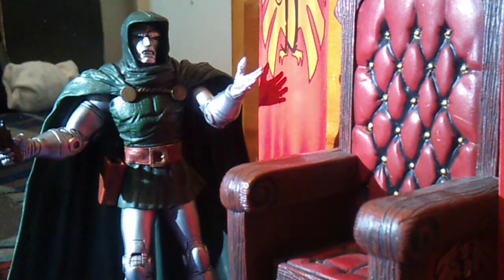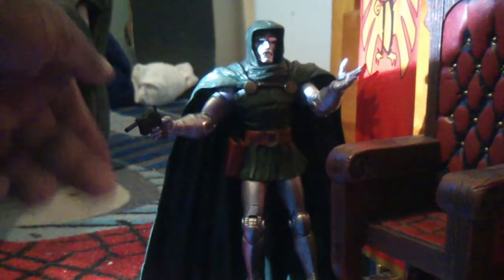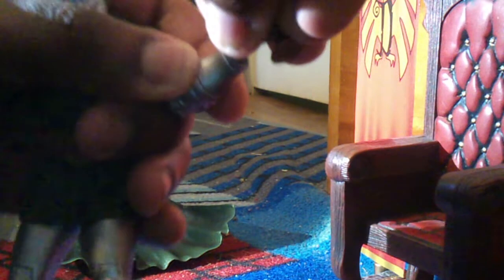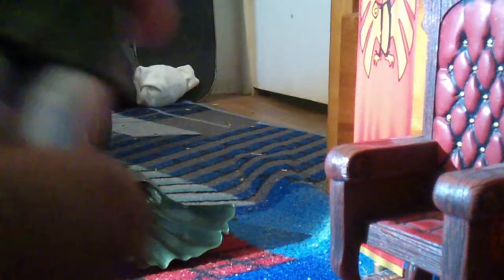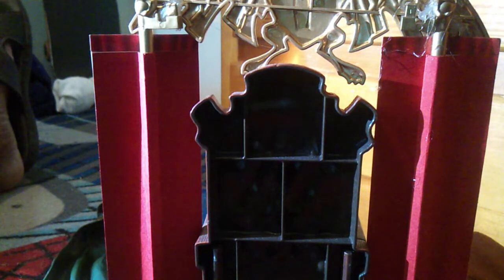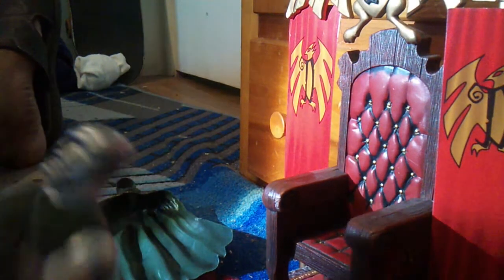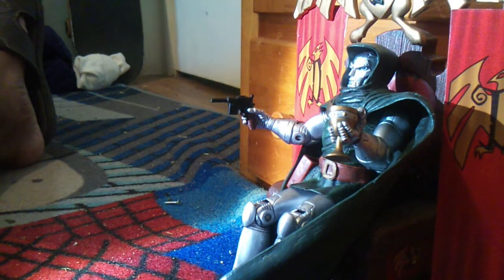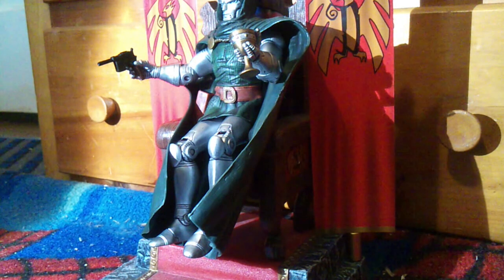Marvelselect doctor doom review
Marvelselect doctor doom review Sub these awesum actionfigure collectorshttp:// advocate928 http /user/ Boognice10 kjhulk http://